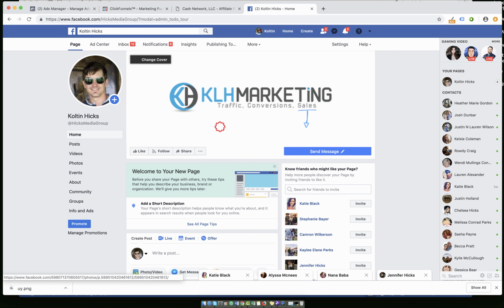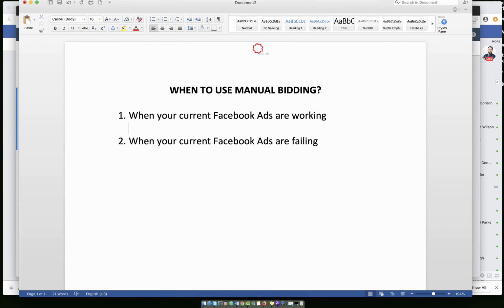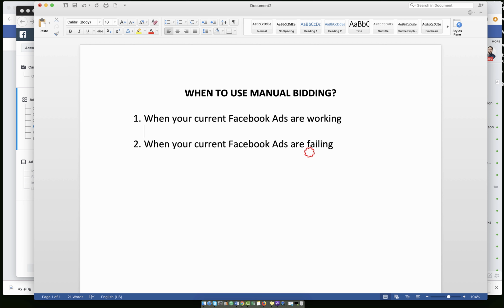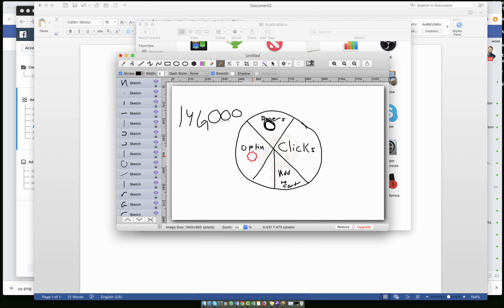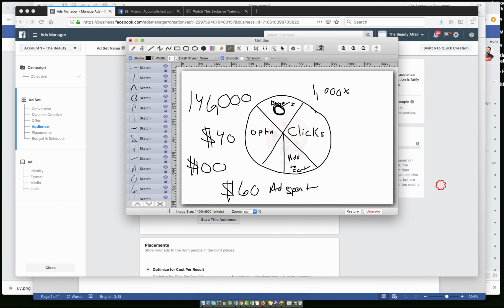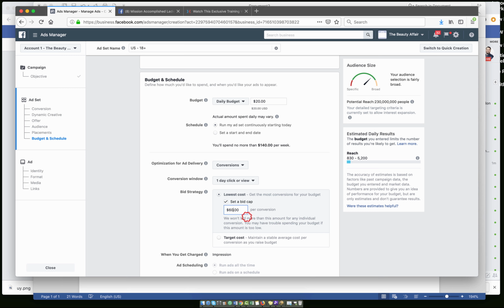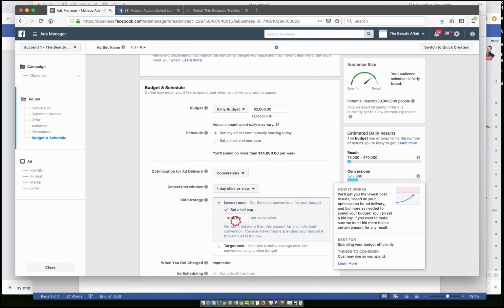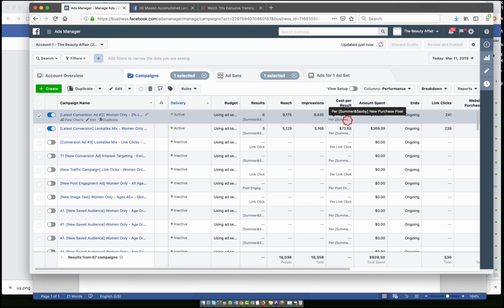How To Master Facebook Manuel Bidding!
Facebook Manuel Bidding